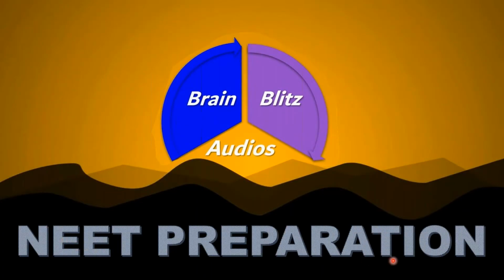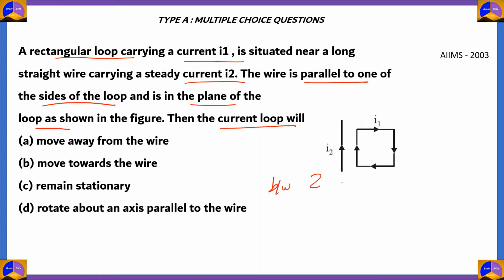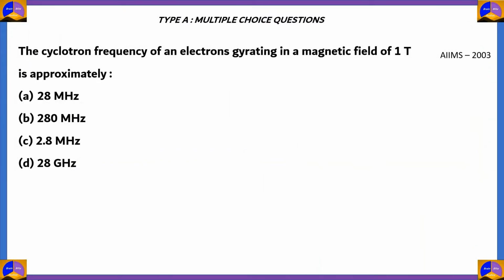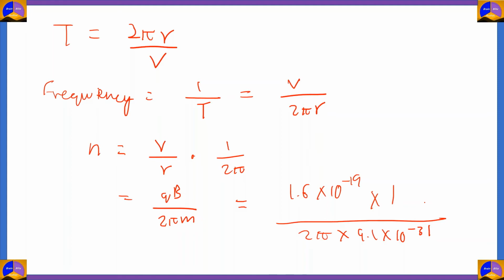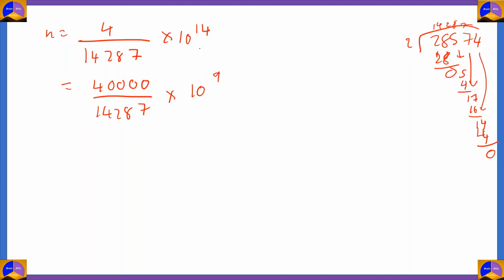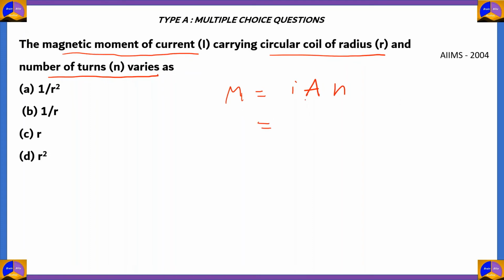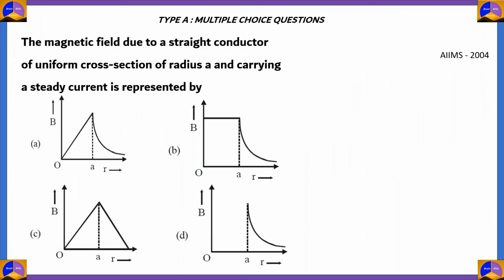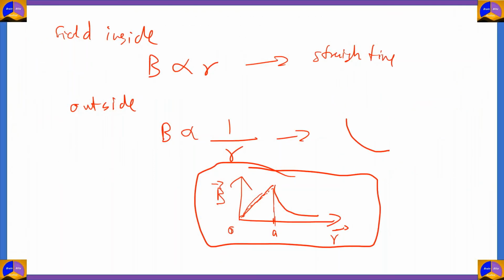NEET 2021 | Most Expected Questions | Physics | Grade 12 | Chapter 04 | Set 02 | Free online course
Physics - Moving Charges And Magnetism - Chapter 4, Grade 12

An electron is travelling along the x-direction. It encounters a magnetic field in the y-direction. Its subsequent motion will be :
(a) straight line along the x-direction
(b) a circle in the xz-plane
(d) a circle in the xy-plane

A rectangular loop carrying a current i1 , is situated near a long straight wire carrying a steady current i2. The wire is parallel to one of the sides of the loop and is in the plane of the
loop as shown in the figure. Then the current loop will
(a) move away from the wire
(b) move towards the wire
(d) rotate about an axis parallel to the wire

The cyclotron frequency of an electrons gyrating in a magnetic field of 1 T is approximately :
(a) 28 MHz
(b) 280 MHz
(d) 28 GHz

The magnetic moment of current (I) carrying circular coil of radius (r) and number of turns (n) varies as
(a) 1/r2
(b) 1/r
(d) r2

A circular coil of radius R carries an electric current. The magnetic field due to the coil at a point on the axis of the coil located at a distance r from the centre of the coil, such that r is very much greater than R, varies as
(a) 1/r
(b) 1/r3/2
(d) 1/r3

The magnetic field due to a straight conductor of uniform cross-section of radius a and carrying a steady current is represented by

4 months strategy for NEET 2021
NEET Aspirant
4 month ultimate strategy for NEET Physics
4 month ultimate strategy for NEET Botany
4 month ultimate strategy for NEET Zoology
4 month ultimate strategy for NEET Chemistry
500 to 650 + in 45 days by block revision for NEET 2021